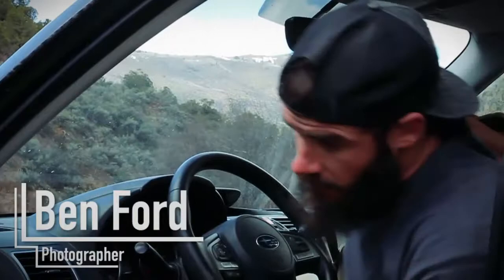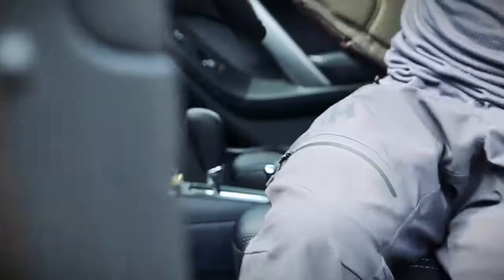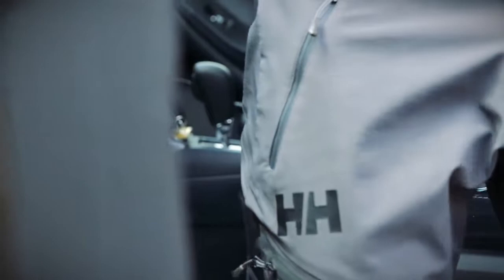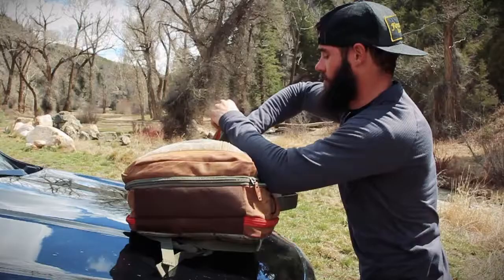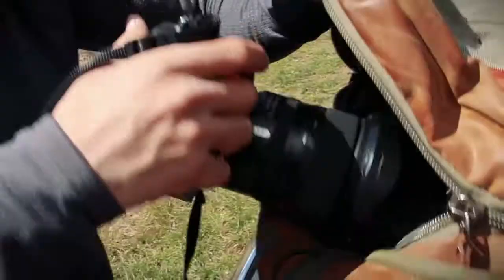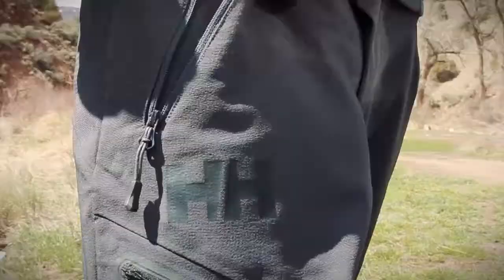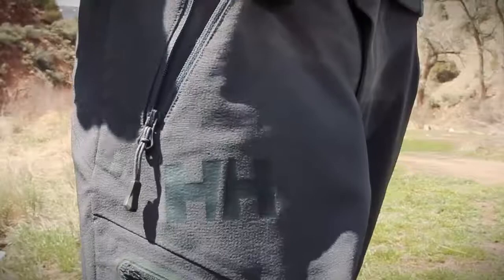Helly Hansen Odin Huginn Pants